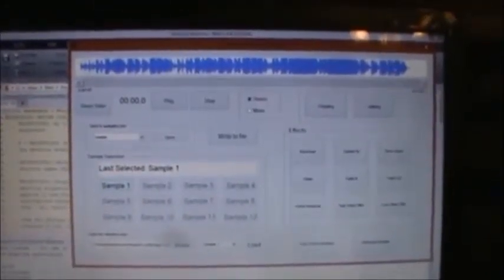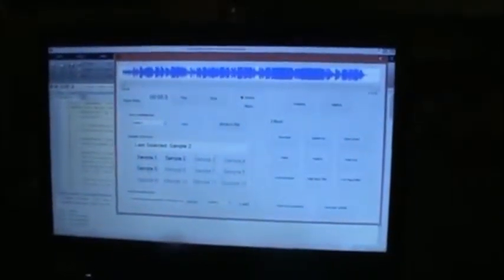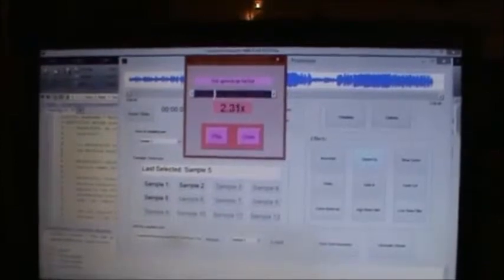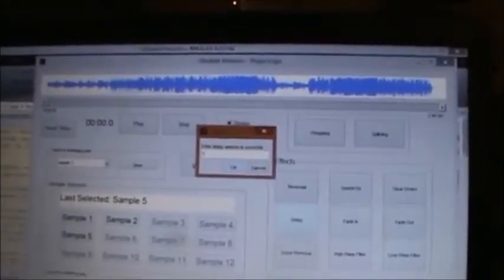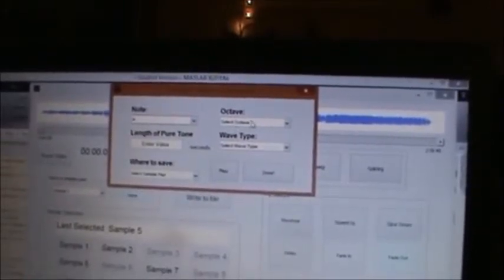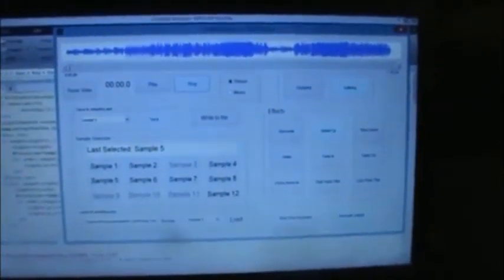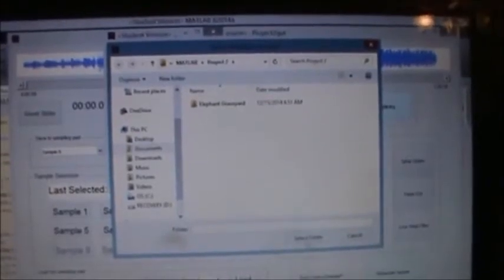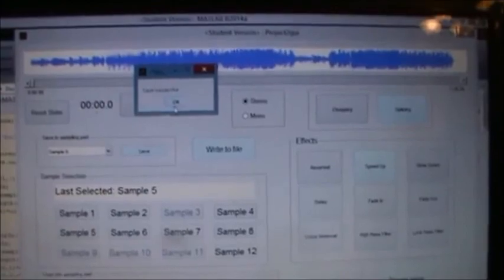ENG 6 Project 2 GUI Video -Team Avatar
Team Avatar makes a audio sampler!